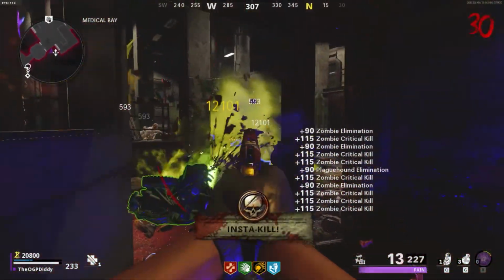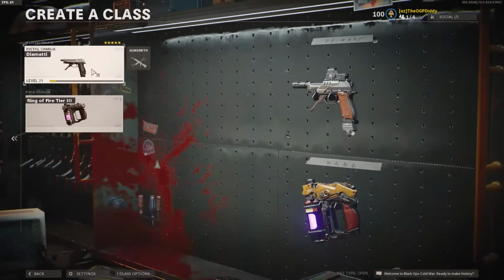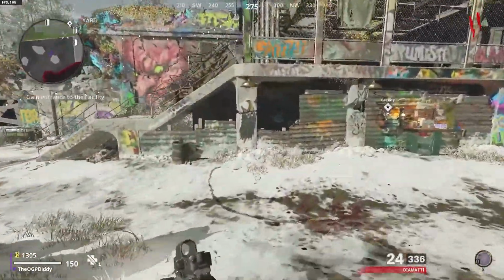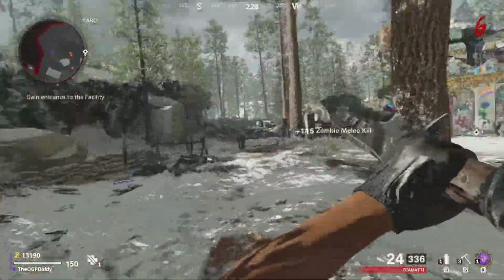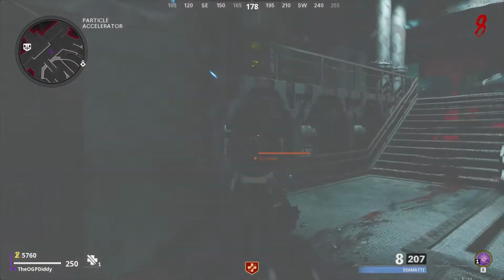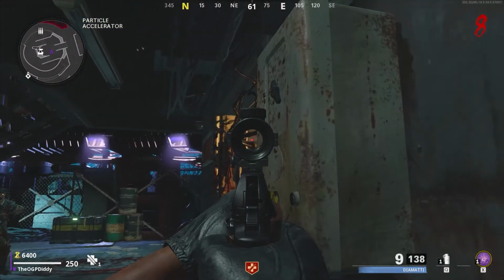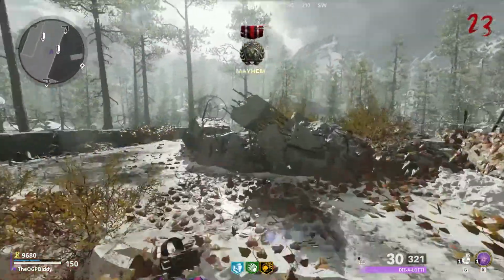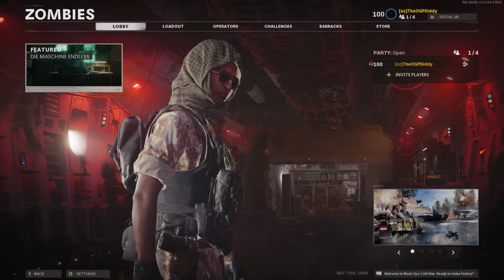THE MOST EFFICIENT WAY TO GET DARK AETHER CAMO!!! (Without Using Glitches!) *STILL WORKS SEASON 5)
In my opinion the best way to get Dark Aether efficiently!!